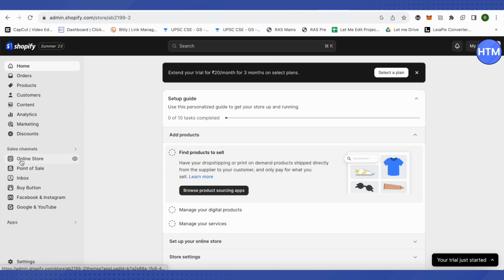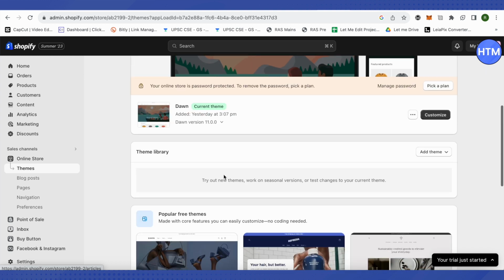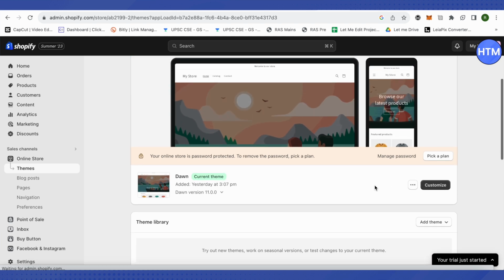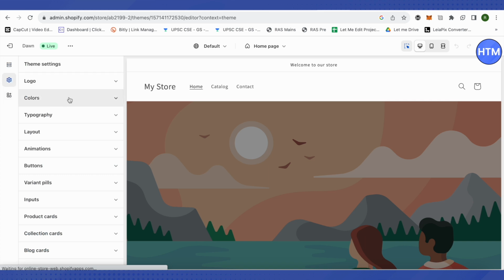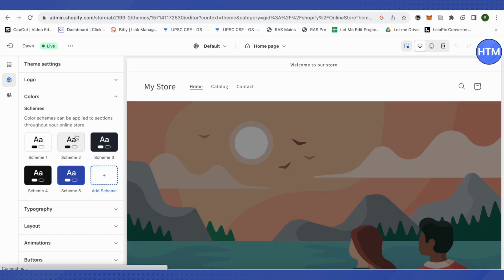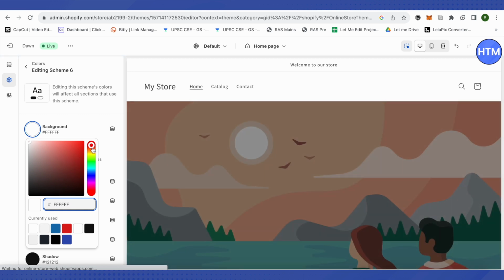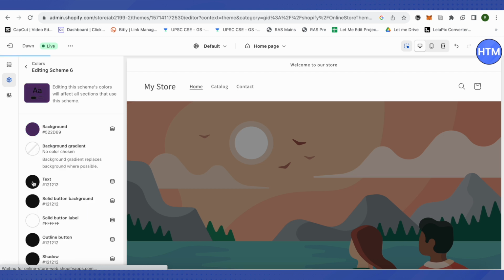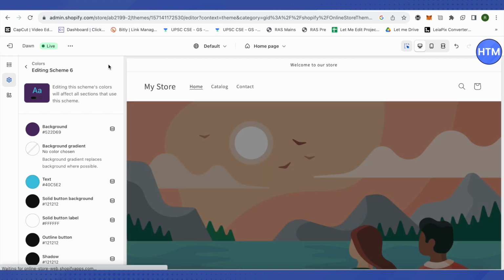How To Change Shopify Store Color (2025) Easy Tutorial